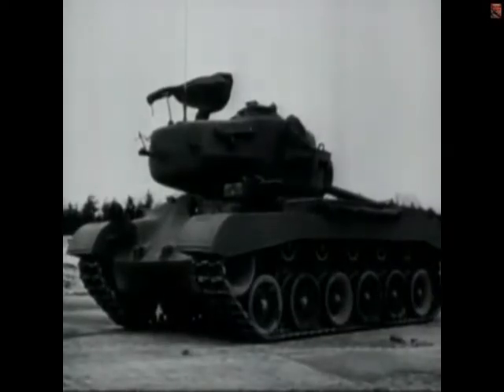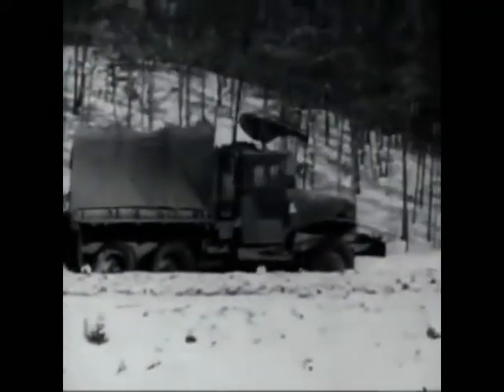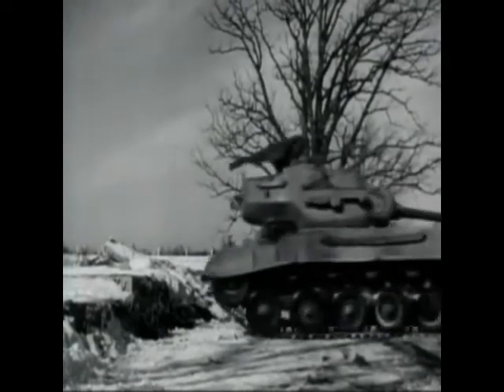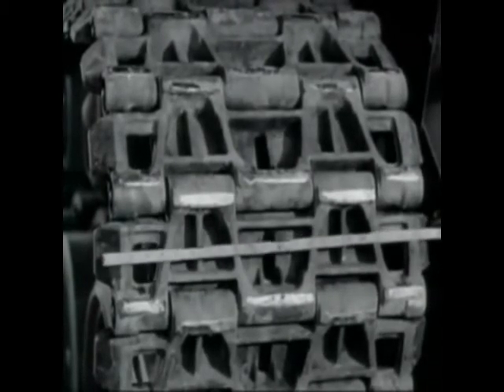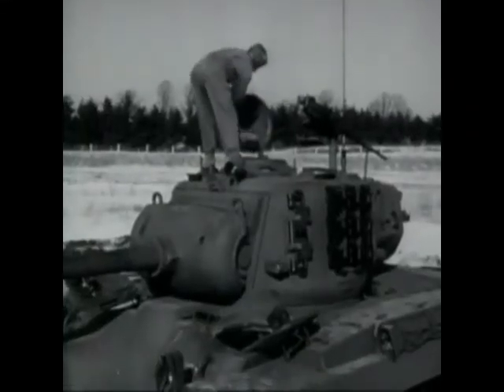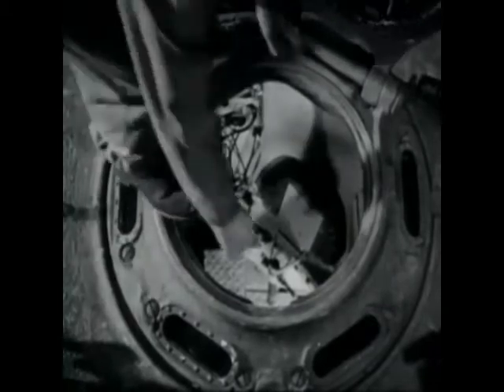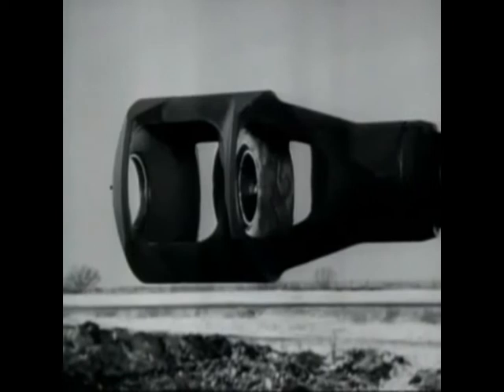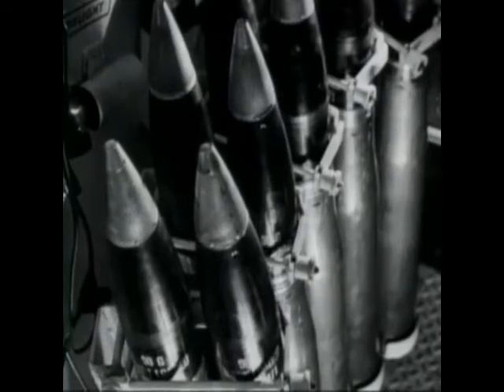M26 Pershing - Czołgi II wojny światowej - odc. 13.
We wrześniu 1942 roku Departament Uzbrojenia zaproponował budowę nowego typu czołgu średniego, uzbrojonego w armatę kal. 90 mm wywodzącą się z działa przeciwlotniczego o tym samym kalibrze.
Źródło: Wikipedia